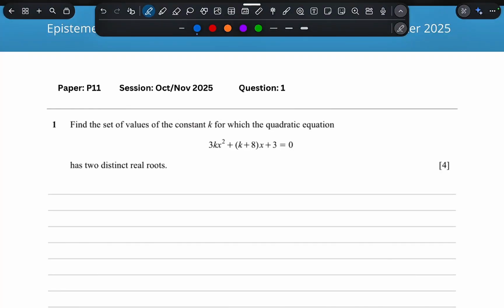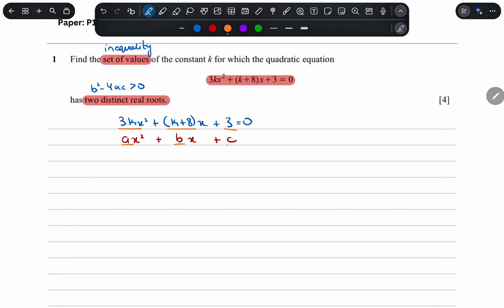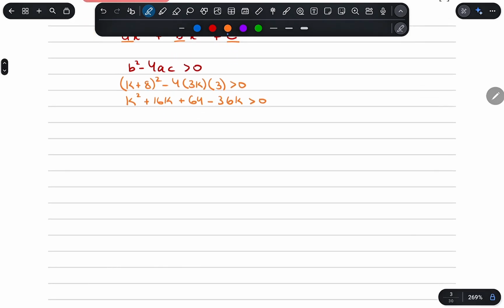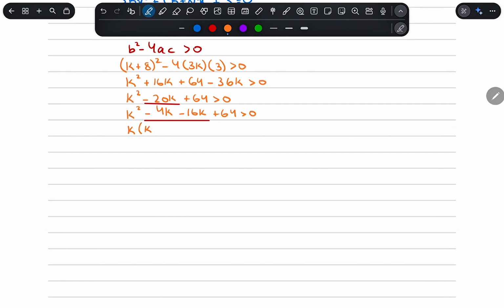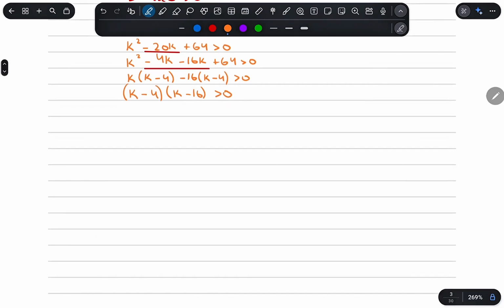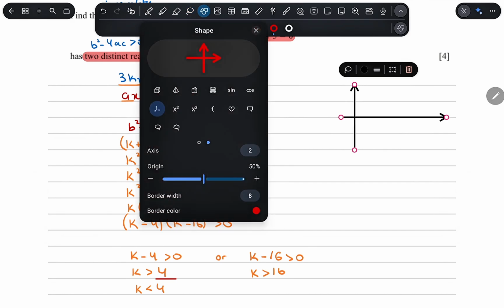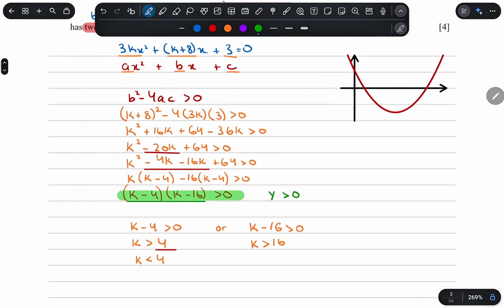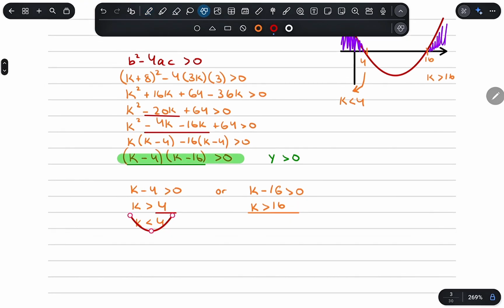Q1 - Oct/Nov 2025 - P11 | CAIE - A Level Math (9709)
In this video, we solve Question 1 from Mathematics (9709) Paper 11 of the Oct/Nov 2025 exam series — part of our step-by-step walkthrough series to help you master past paper questions and understand exactly what examiners expect.
 ✅ Perfect for students preparing for CIE Maths Paper 1 (P1)
 ✅ Based on the Pure Mathematics (9709) syllabus
 ✅ Clear, structured explanations with detailed working

Download Your Free CAIE Yearly Paper Trackers (2020–2025)
Track what you’ve solved. Focus on what’s left. Stay exam-ready.

This tracker includes:
 ✔️ Auto-updating dashboard
 ✔️ Clean, structured design for learners
 ✔️ Coverage for all components across subjects

🔔 Turn on notifications for daily walkthroughs